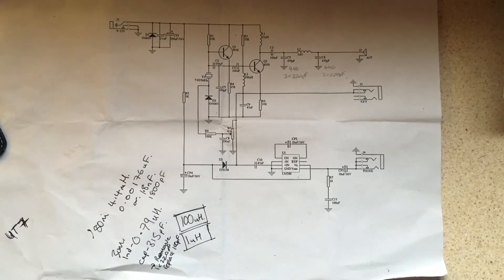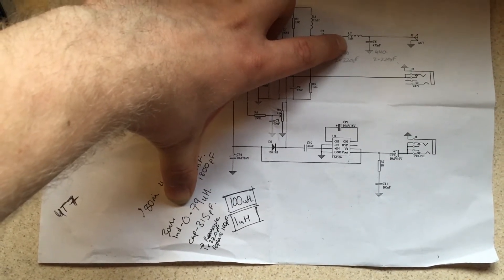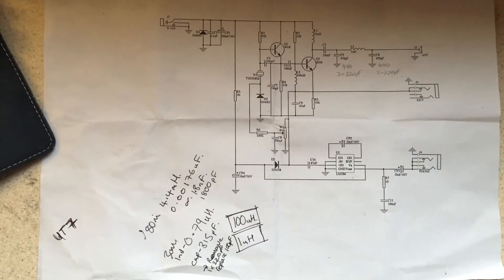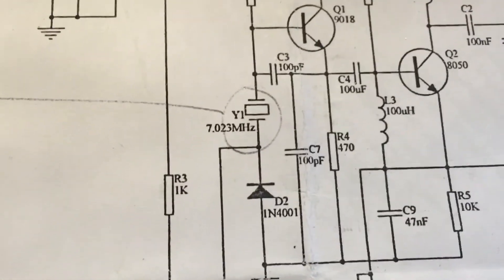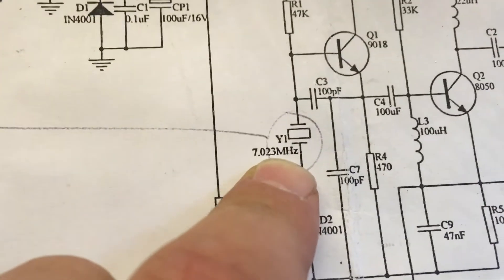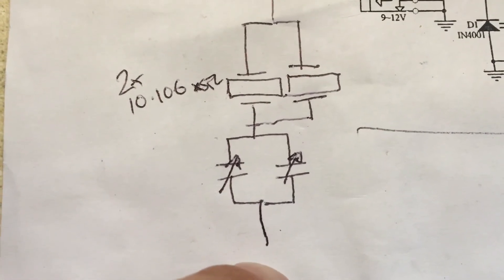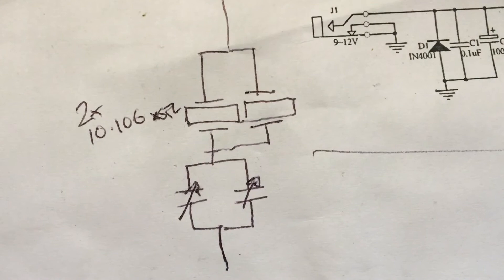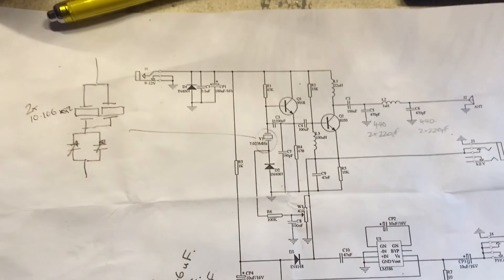Pixie 2 QRP Ham Radio Kit Modified On Air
Modified pixie radio working on 30m with details of the mod, some examples of performance and receiving using a short wire into a tuner. Power is from a 12v SLAB and the rig is just out of production and in testing. More examples to follow.
You can find more information on my blog at m0tef.blogspot.com